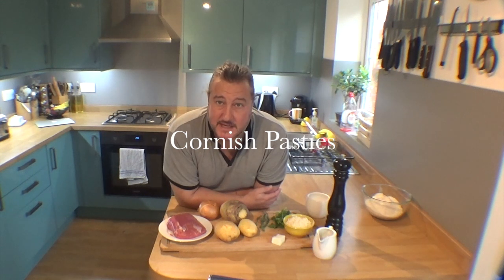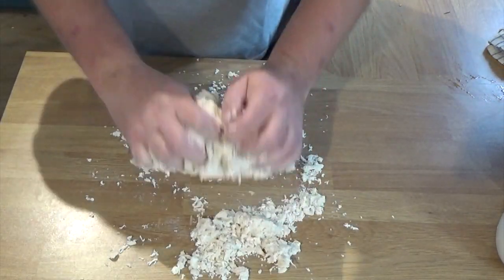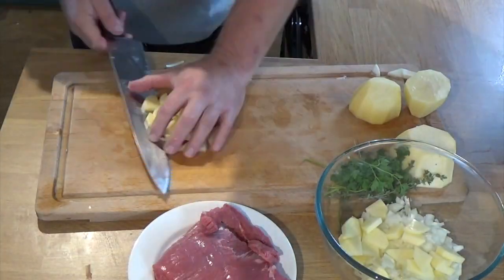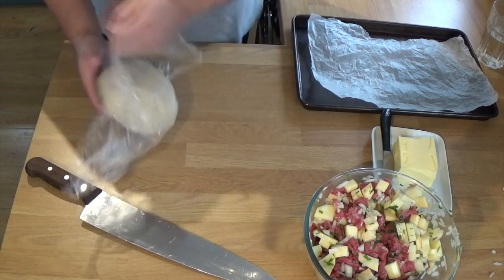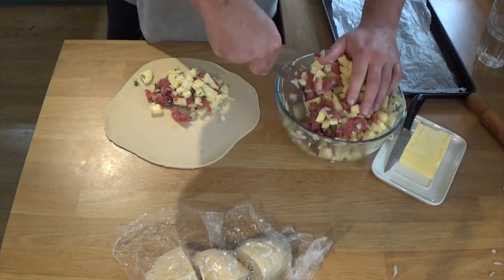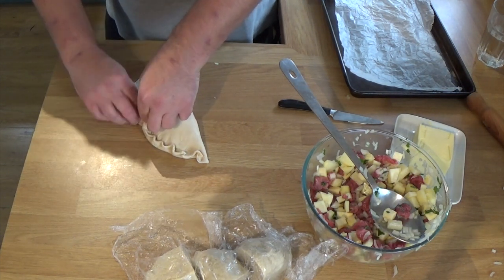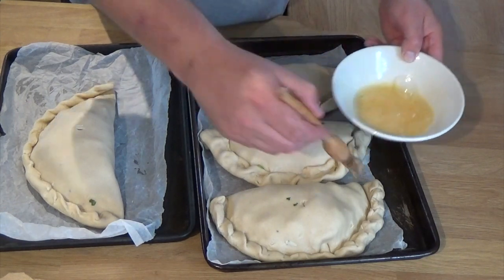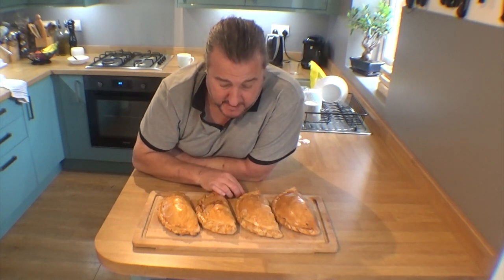proper lovely Cornish Pasties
the Classic Cornish Pasty is quite challenging but well worth the effort, the pastry requires kneading to strengthen the glutens in the flour, as it has the job of holding together a substantial meal inside, which would originally have to withstand being dropped down a mine shaft. Cornish miners wives would leave a large thick area of pastry at one end for the miner to hold with his soot covered hands. Cornish pasties really should be made with skirt of beef and all beef and veg should not be cooked prior to going into the pastry. Follow my recipe and I'm sure you will fall in love with the classic Cornish pasty